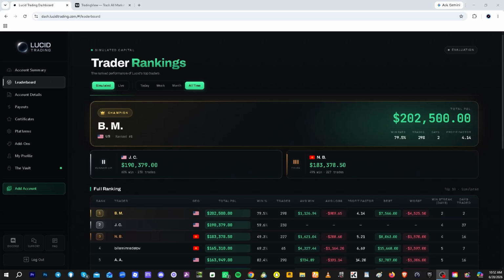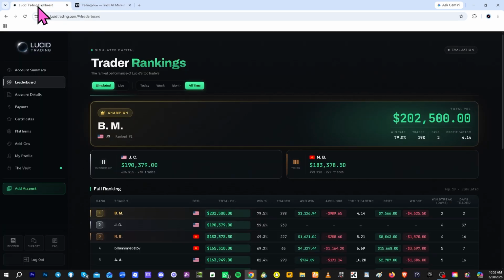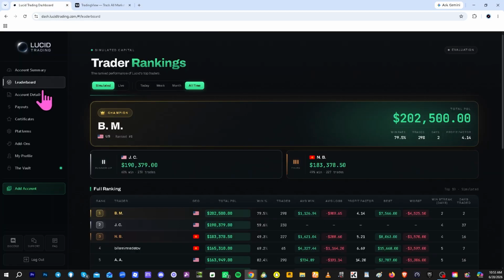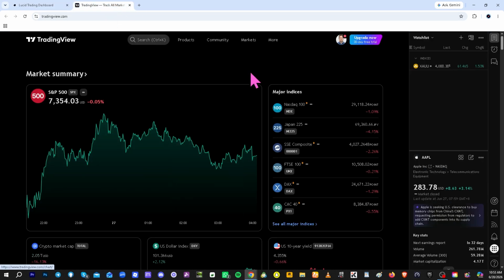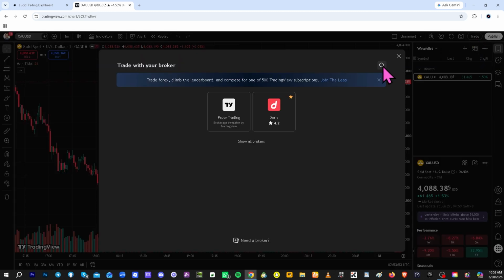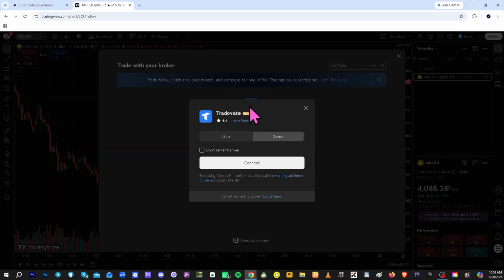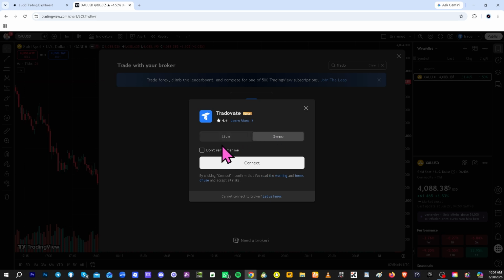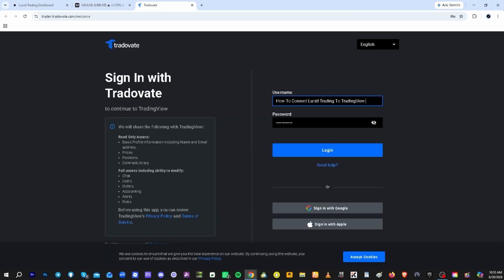How To Connect Lucid Trading To TradingView (2026 Fix)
In this video, I’ll show you how to connect Lucid Trading to TradingView in 2026 with a simple step-by-step fix. If you’ve been having trouble linking your Lucid Trading account to TradingView, this guide will help you set it up the right way.

We’ll cover:

How to log in to Lucid Trading and TradingView
Where to find the TradingView trading panel
How to connect your supported broker account
What to do if Lucid Trading doesn’t appear directly
Common fixes for connection issues in 2026

Whether you’re using TradingView for charting or trying to execute trades through your Lucid Trading setup, this tutorial will help you understand the correct process and avoid common mistakes.

Make sure to watch until the end so you don’t miss the fix that can save you time and frustration.